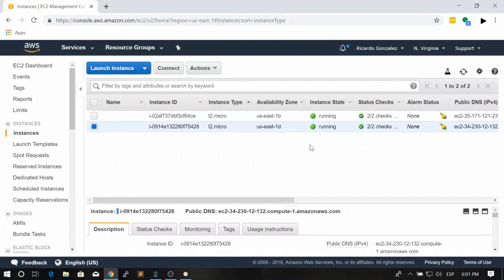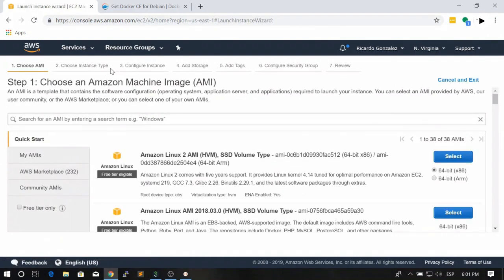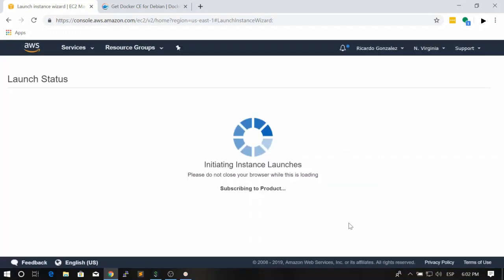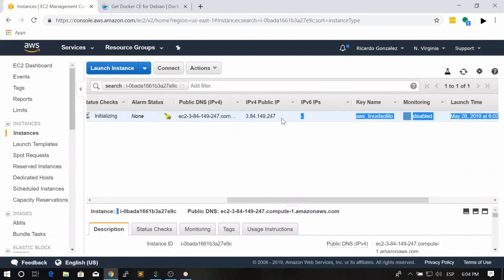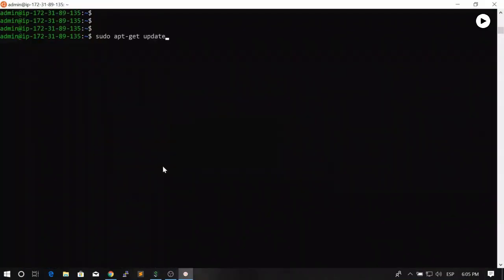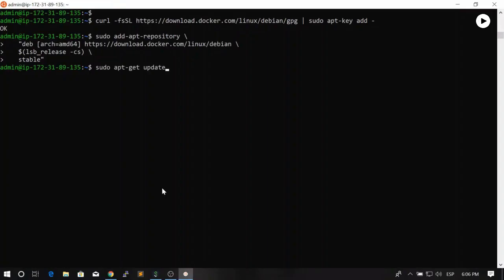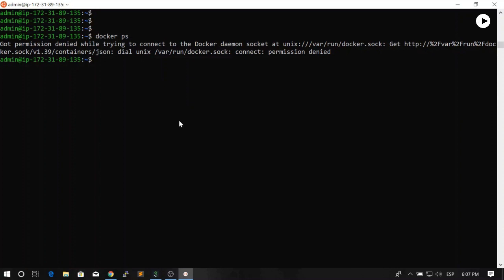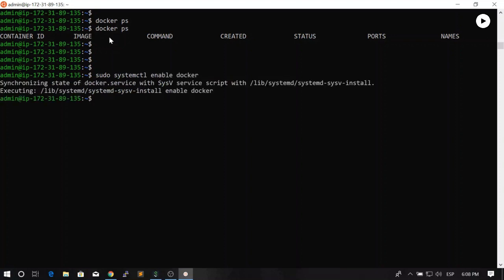Docker Installation on Debian | How to install docker on debian | Docker from beginner to the master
Docker Installation on Debian | Debian Docker Installation Guide [2024 Edition]